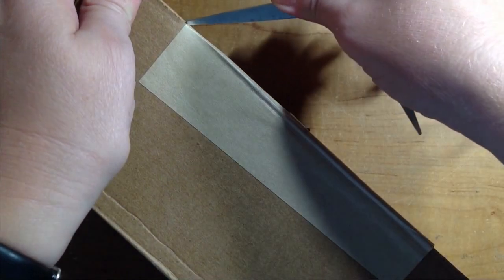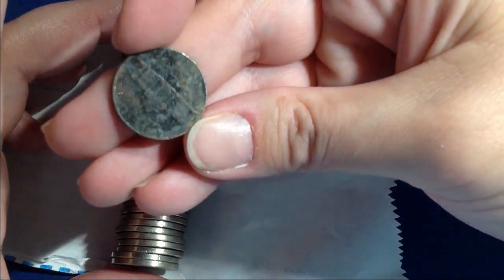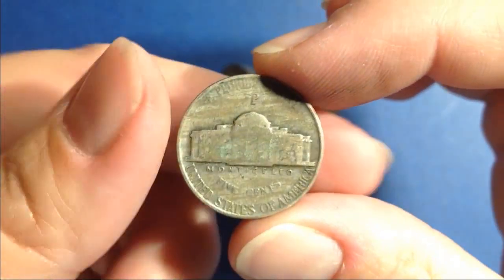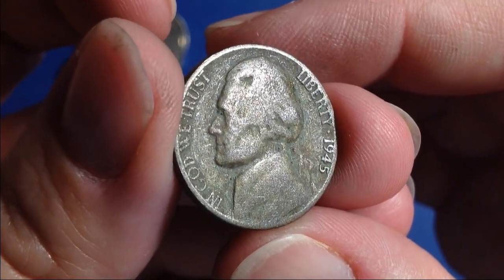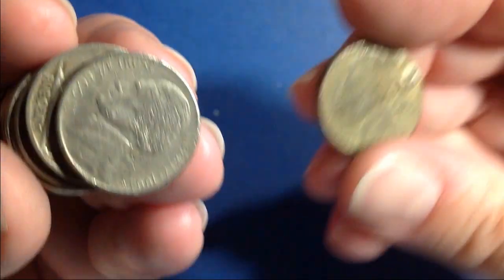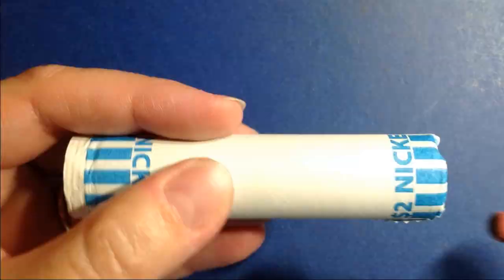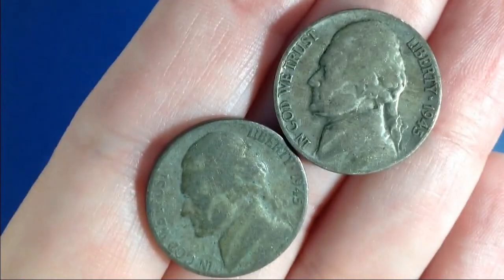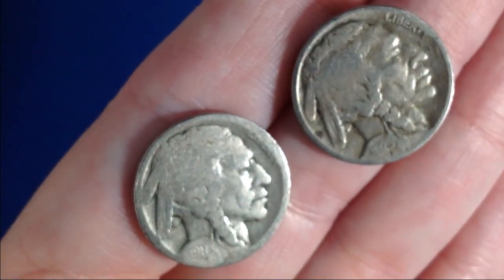Coin Roll Hunting Nickels.....4 good finds....one is a Teens Buffalo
Great box.